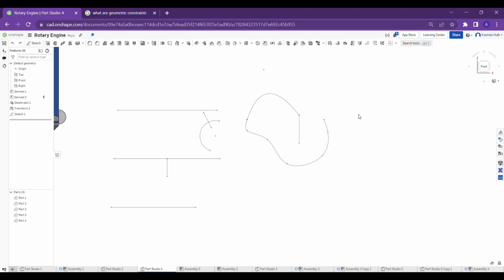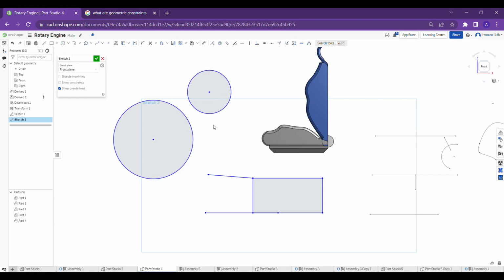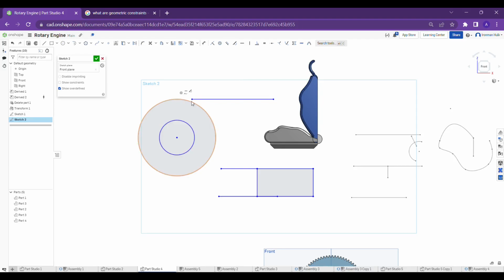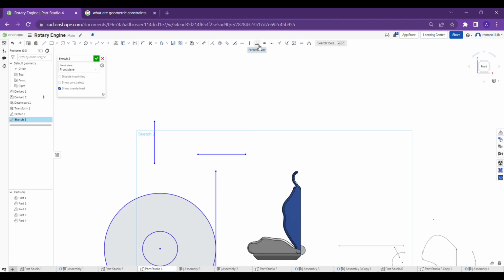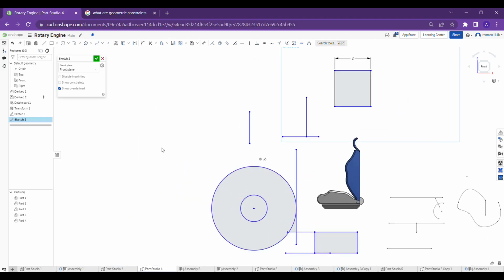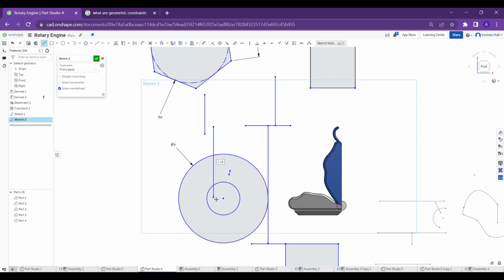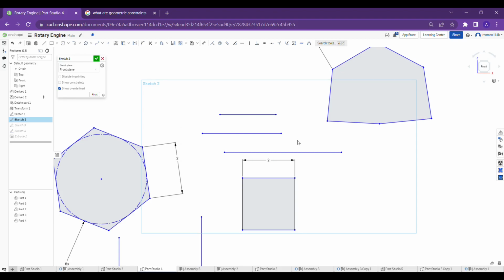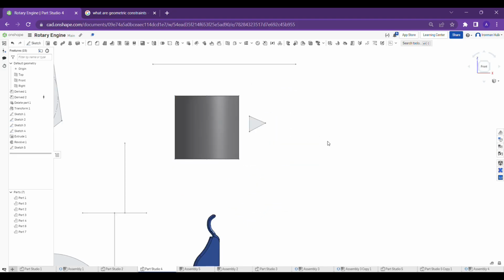How to use Geometric Constraints in Onshape Sketch | Onshape Tutorials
In this video you will learn about how to use the geometric constraints in Onshape sketch part studio.

Coincident : 02:03
Concentric : 03:21
Parallel : 04:35
Tangent : 06:05
Horizontal : 07:06
Vertical : 08:08
Perpendicular : 09:40
Equals : 10:48
Midpoint : 14:41
Normal  : 15:35
Pierce : 16:40
Symmetry : 18:45
Fix : 20:07
Curvature  : 20:35 ( here the audio and video timings are disturbed. Sorry for the inconvience, but you can understand by watching the video only how to use this tool

PayTm : ajaypatym@paytm